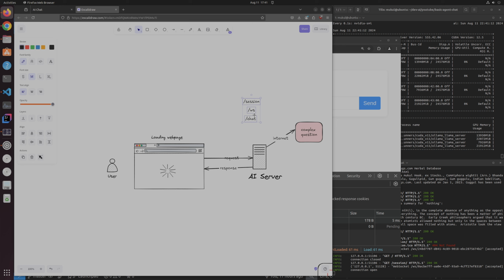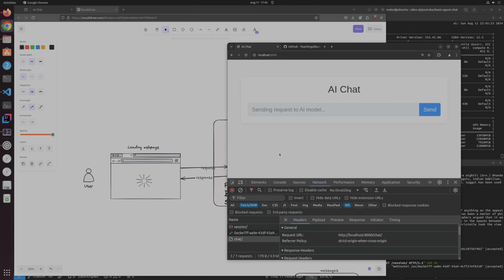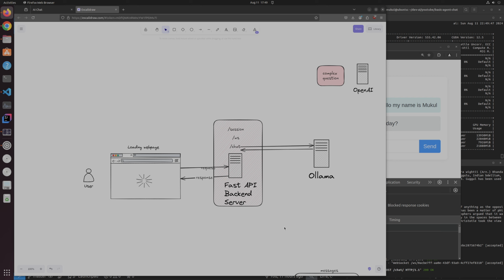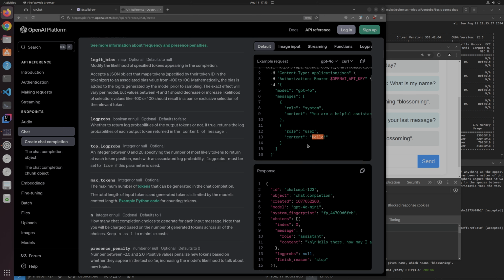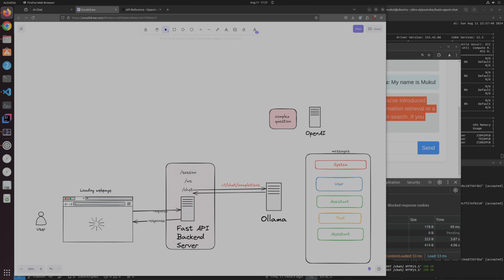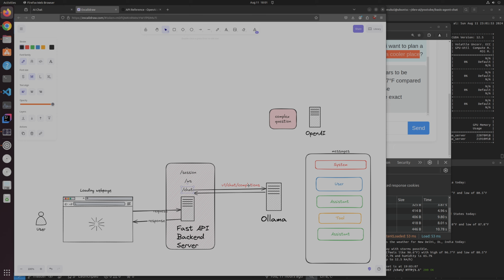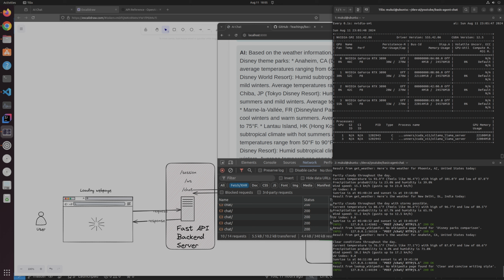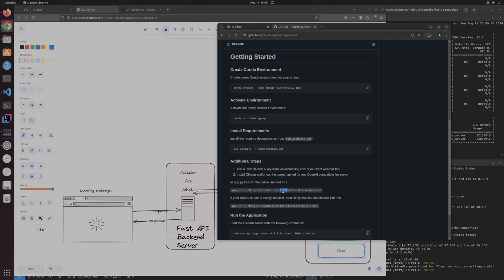Building an AI-Powered Chat App: Deep Dive into Request-Response & State Management | Part 3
Welcome to Part 3 of our series on building an AI-powered chat application! 🚀

In this video, we go beyond the basics and dive deep into the request-response flow, not only from the web page to the FastAPI backend server but also from the FastAPI backend server to the Ollama server. Using the Ollama 3.1, 70 billion parameter model LLM as an example, I explain how we manage state across these layers, despite REST APIs being stateless.

🔧 Key Concepts Covered:

Understanding stateful vs. stateless calls in web applications
Managing state between the web page and FastAPI backend using sessions
Constructing messages to manage state between FastAPI and Ollama server
A critical discussion on which endpoints to use and why
How system, user, assistant, and tool messages are constructed and managed
💡 Why Watch?:
This video is essential for anyone looking to understand the underlying architecture and state management in AI-driven web applications. Before diving into the code in the next video, it's crucial to grasp how data flows and how states are managed across different components of the system.